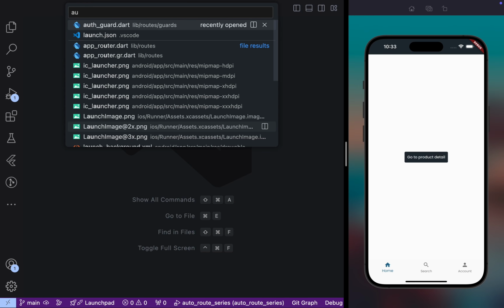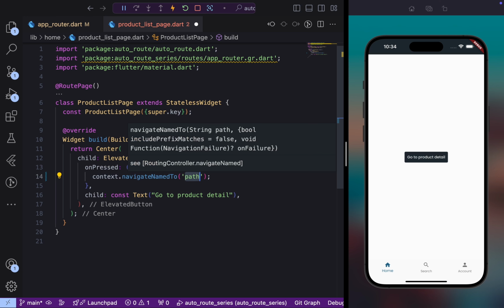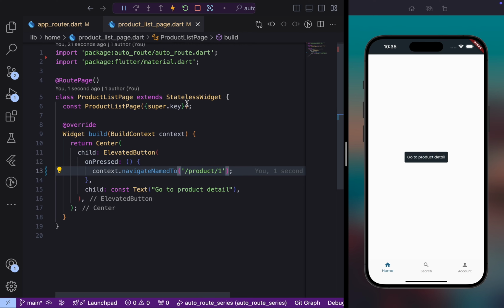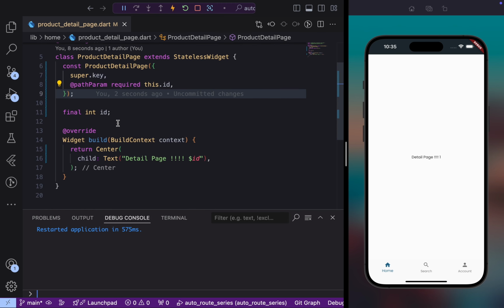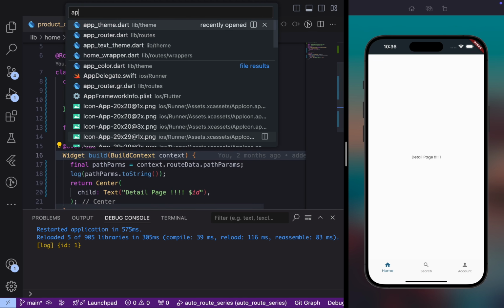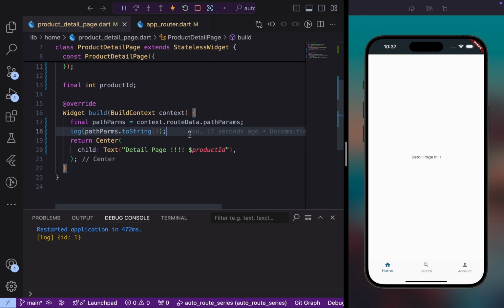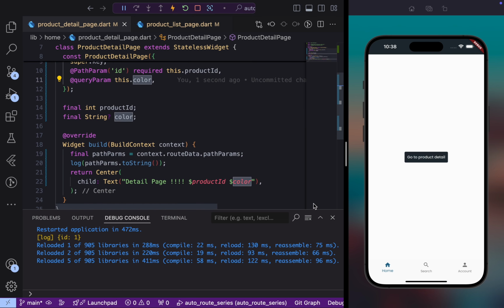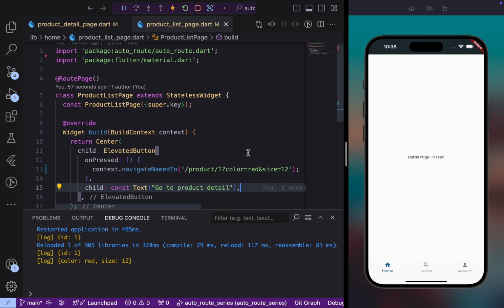Path/Named Routing in Auto Route | Flutter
In this video, we’ll explore Path and Named Routing in Flutter. Learn how to make your app’s navigation cleaner and smarter using paths, named routes, and query parameters. We’ll show you how to set up routes, pass data using paths, and even use query parameters for more dynamic navigation.

With simple examples, you’ll see how to manage navigation easily and make your app more user-friendly. Perfect for anyone who wants to level up their Flutter app’s routing!